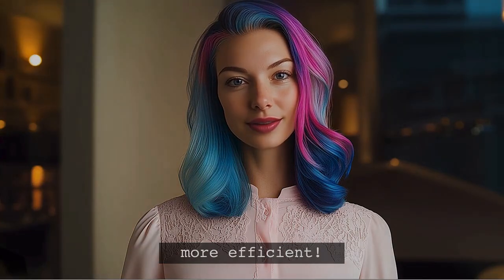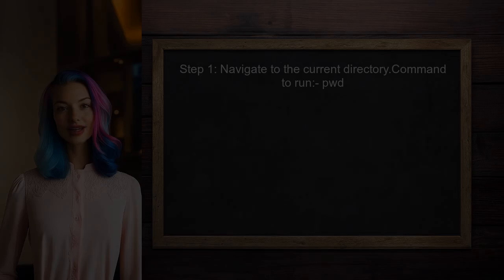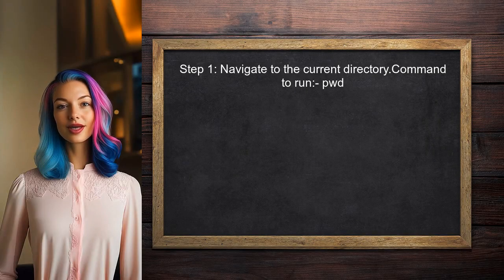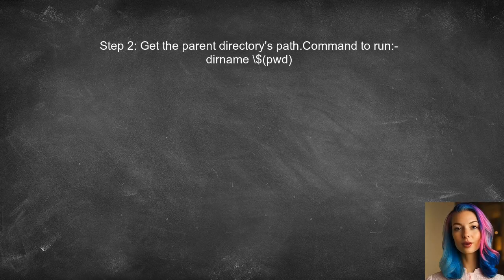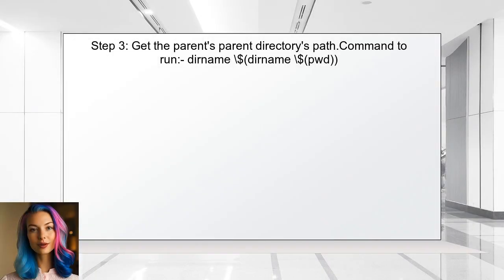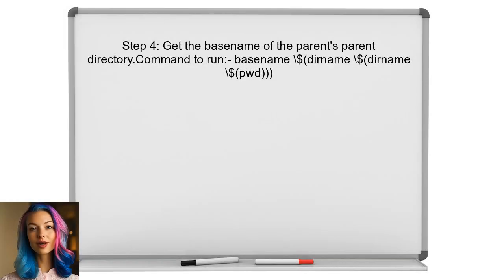How to Get the Basename of a Parent's Parent Directory in Shell Script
In this video, we’ll explore a practical shell scripting technique that allows you to retrieve the basename of a parent’s parent directory. Whether you’re managing files, organizing scripts, or automating tasks, understanding how to navigate directory structures is essential. Join us as we break down the steps and commands needed to efficiently extract this information in your shell scripts.

Today's Topic: How to Get the Basename of a Parent's Parent Directory in Shell Script

Related to